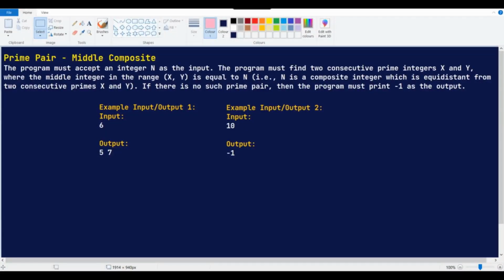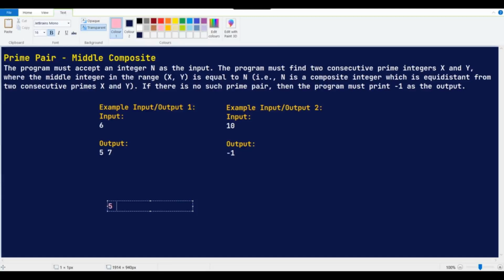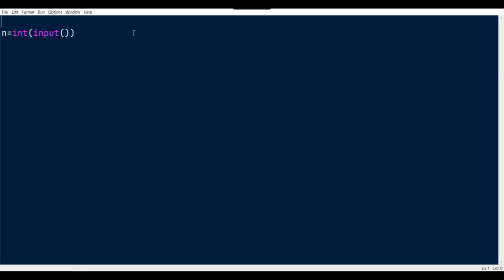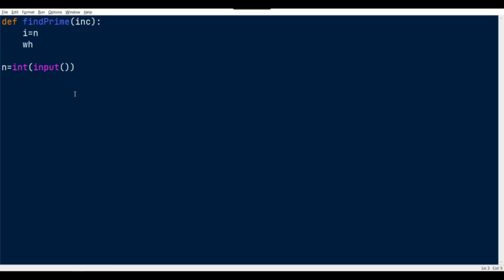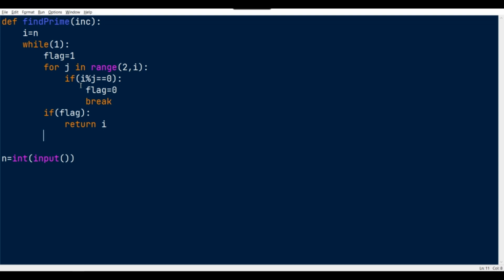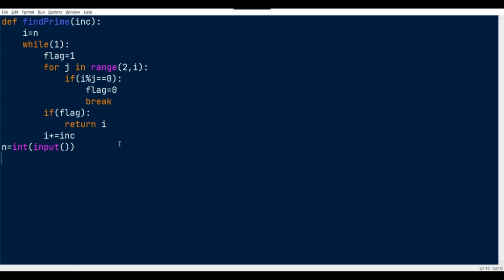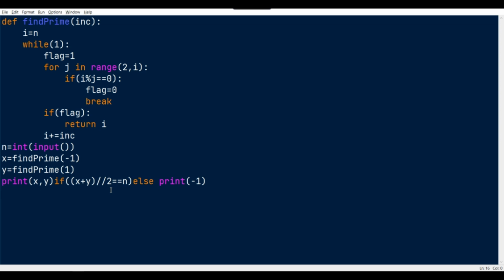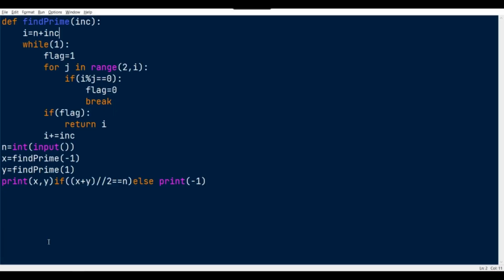Prime Pair - Middle Composite SKIDMARK 23 09 2021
python program problem solving for skidmark daily challenge Prime Pair - Middle Composite beginner friendly ENGLISH step by step tutorial